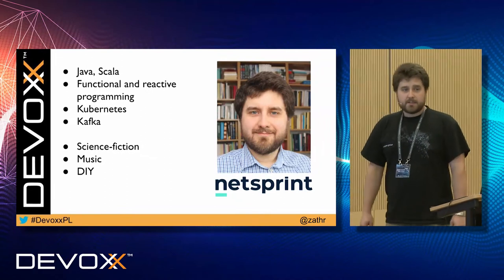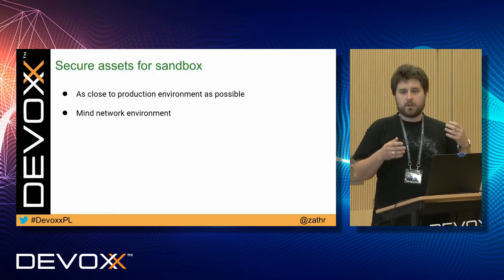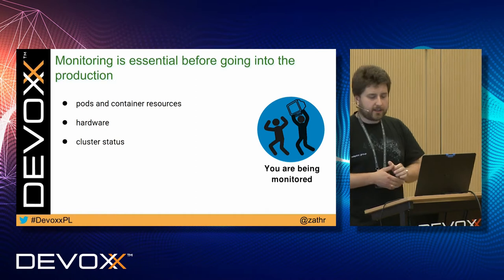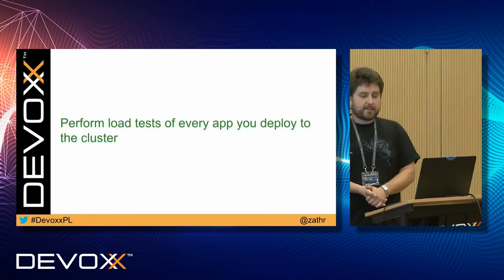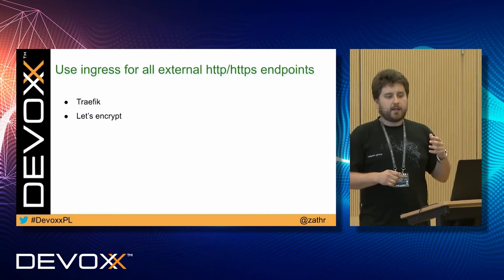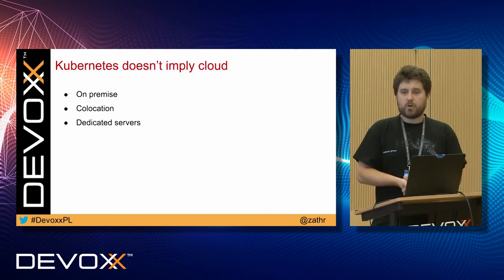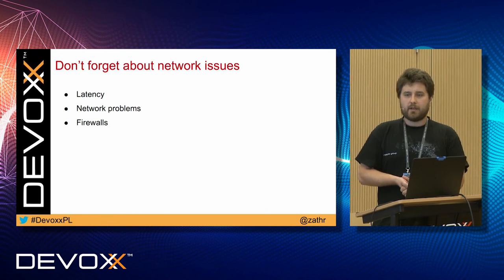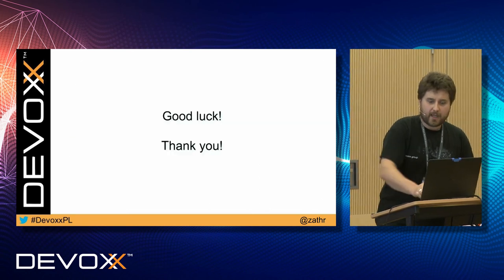Kubernetes – DOs and DONTs - Michał Ambroziewicz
We have been running a bare metal kubernetes cluster for over a year. As the project was on tight budget and schedule we had to work out many compromises. Along the way we have addressed and circumvented a number of problems. This presentation puts our experience in a form of simple DOs and DONTs list.